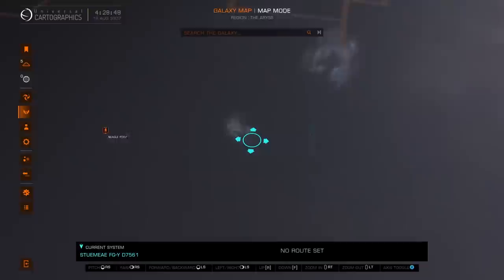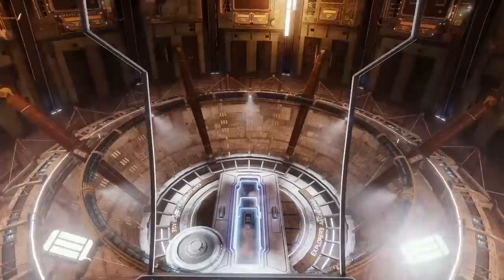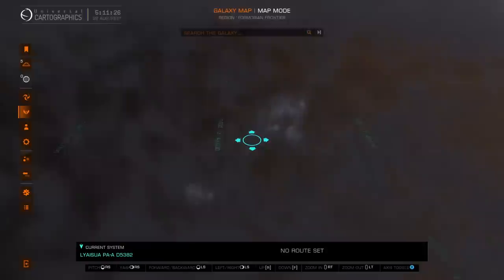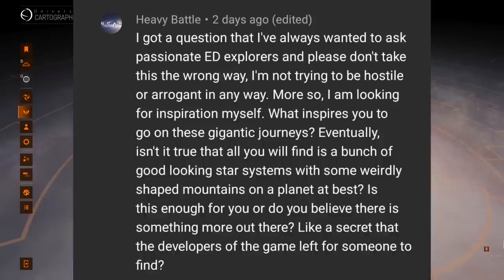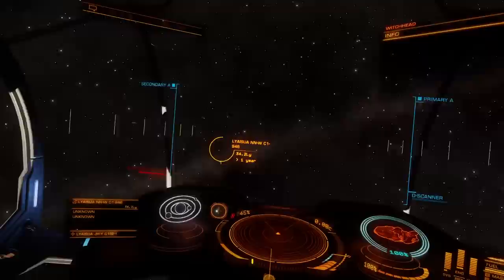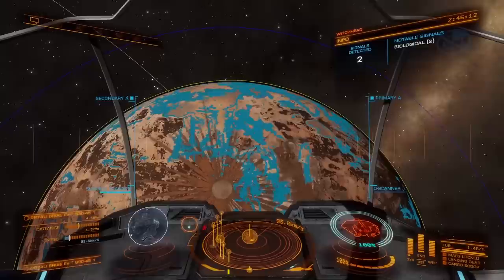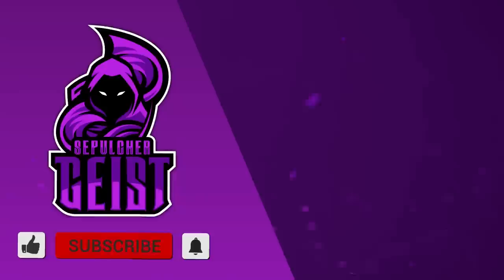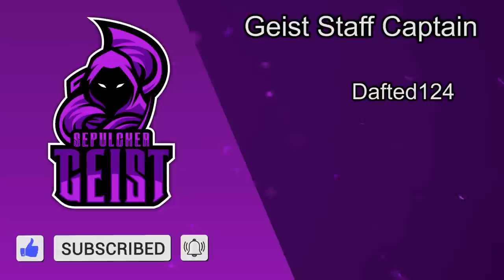Why We Explore Far (Elite Dangerous)